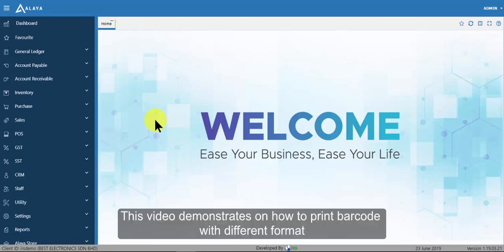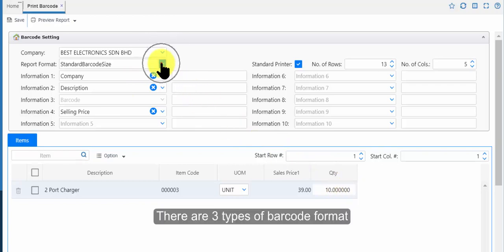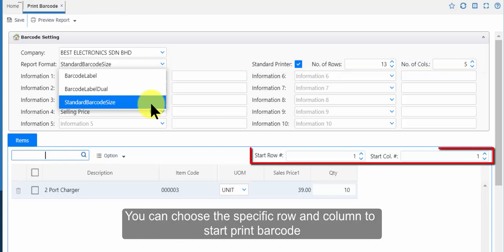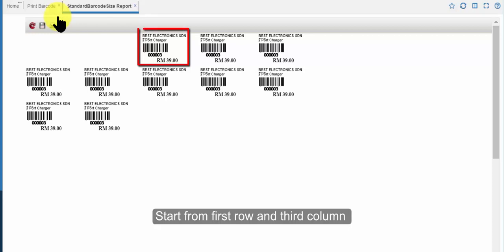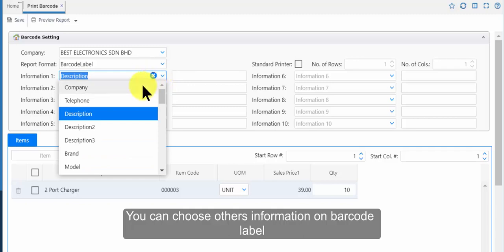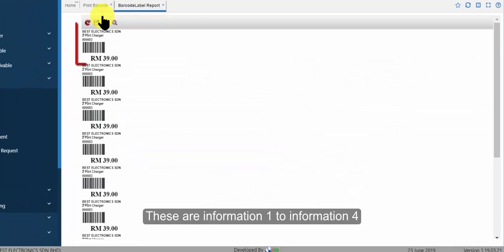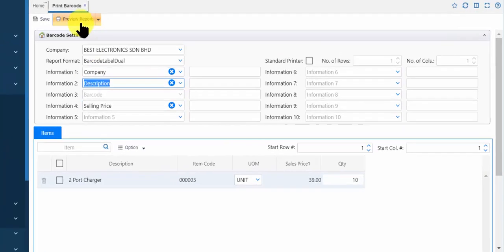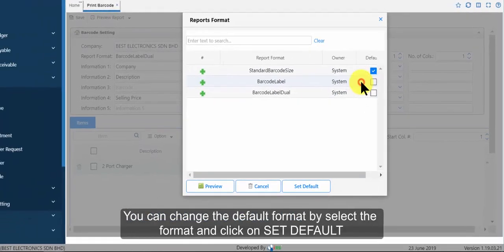How to Print Barcode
Alaya - How to Print Barcode